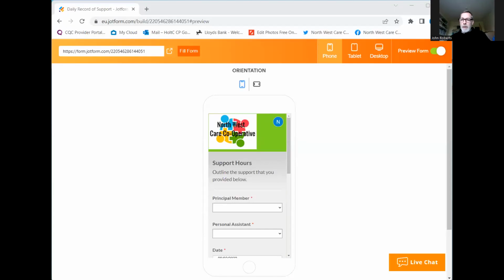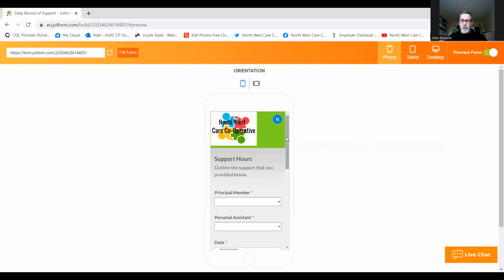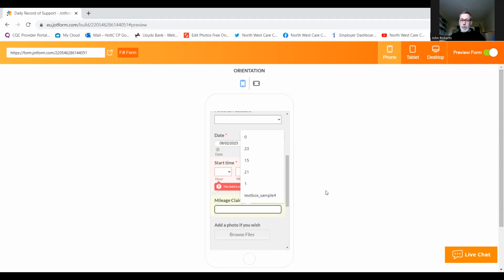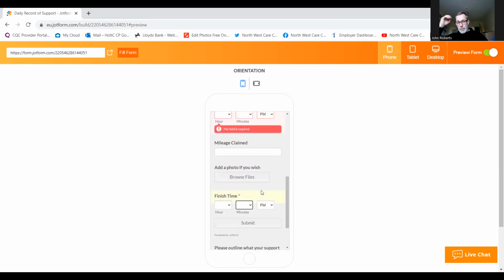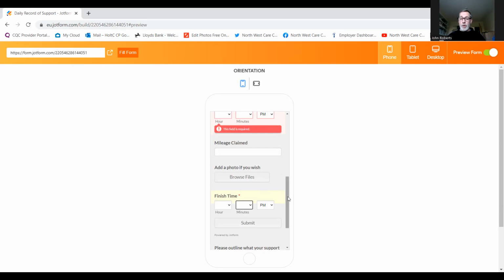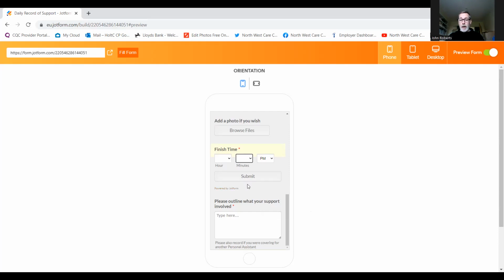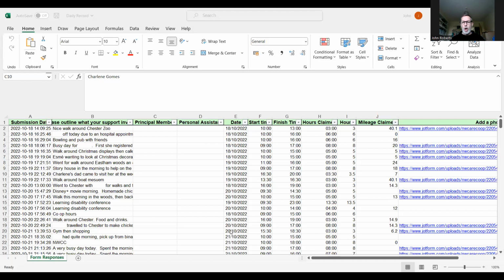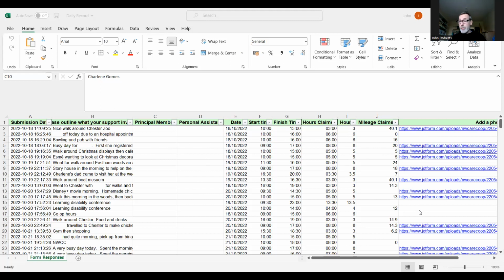Video 4 The Daily Care Record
The fourth of five short videos going 'Under the Bonnet' to explain how we work.